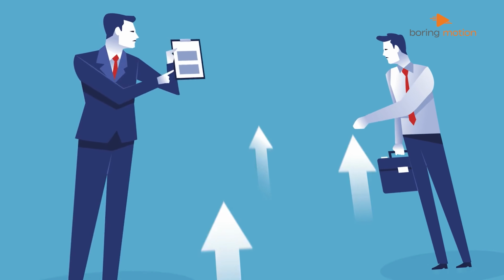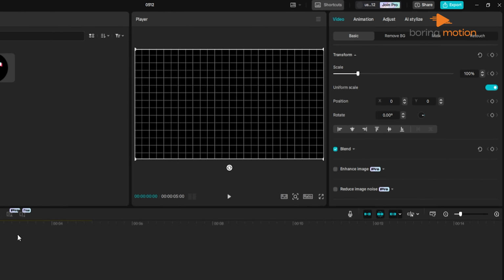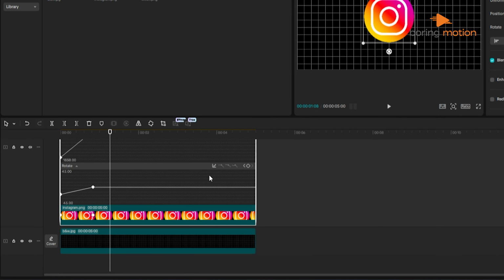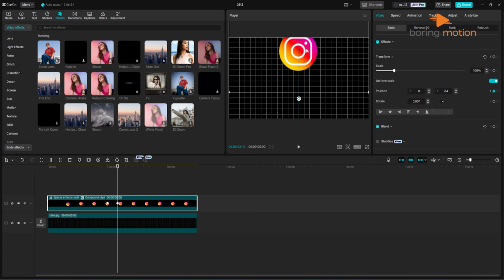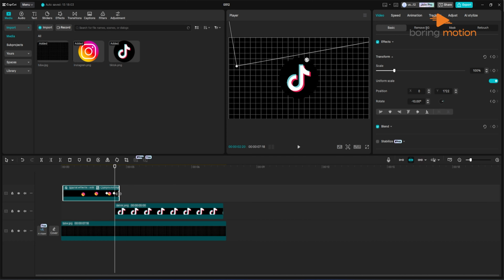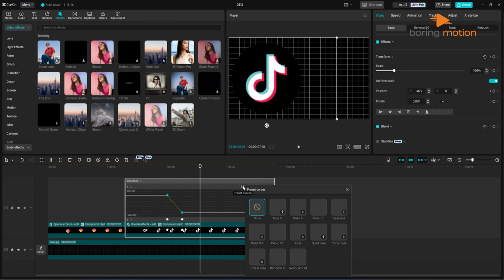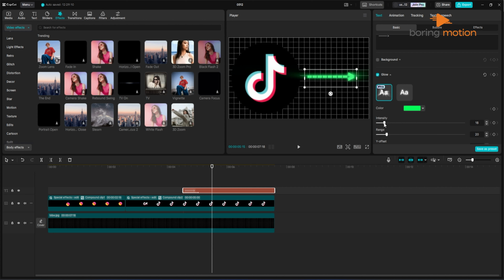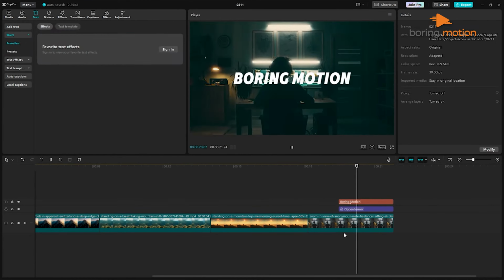Make Animated Video Using Capcut | Free Animation Maker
Unlock the advances of animation making with CapCut in this comprehensive guide! Learn simple yet effective techniques to create dynamic and polished animations on both mobile and desktop for free.
Intro and Animation Credit:
10Studio: